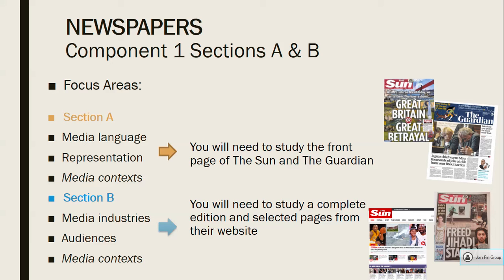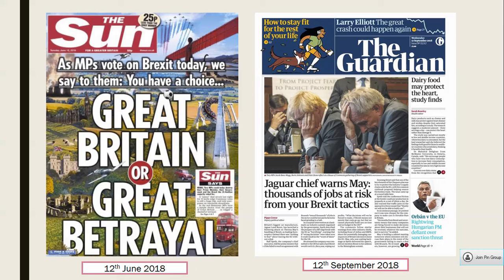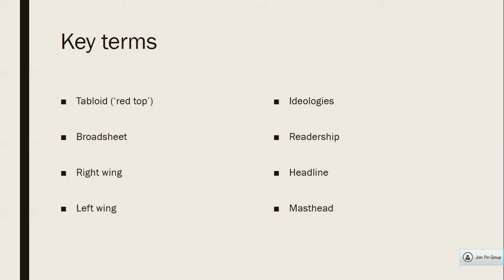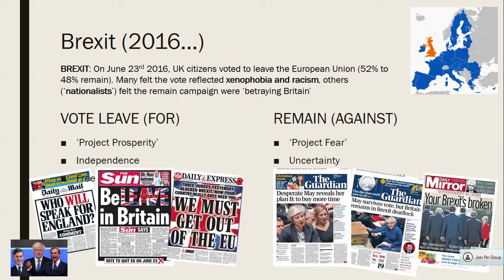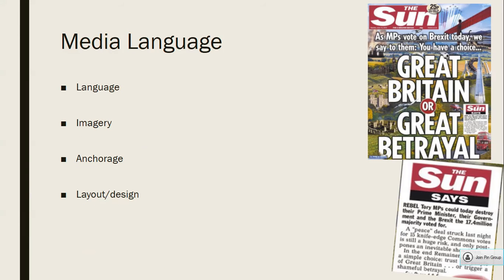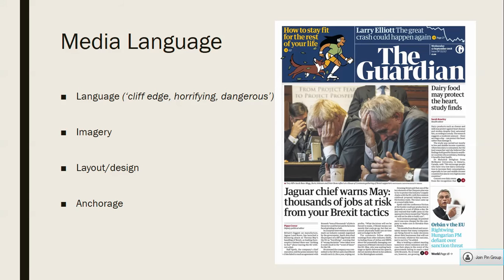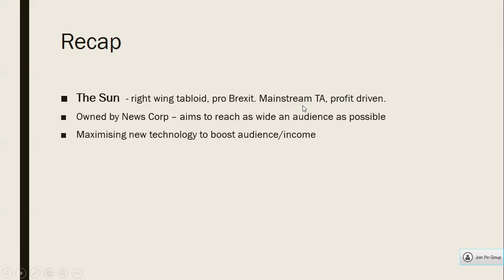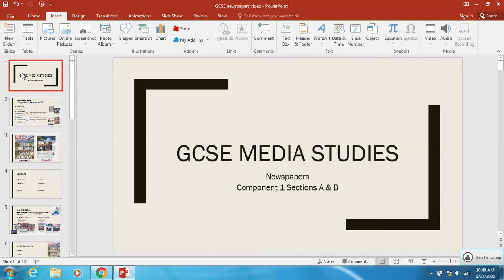GCSE Newspapers Section A & B